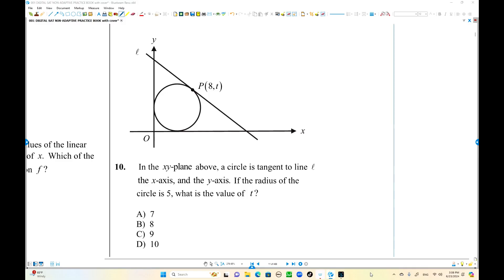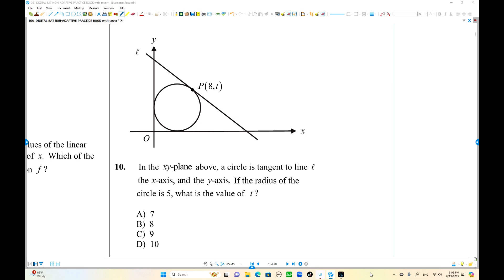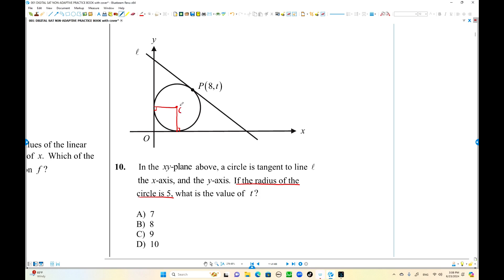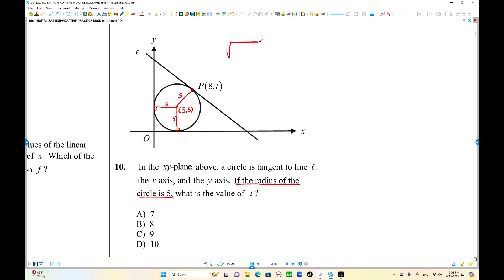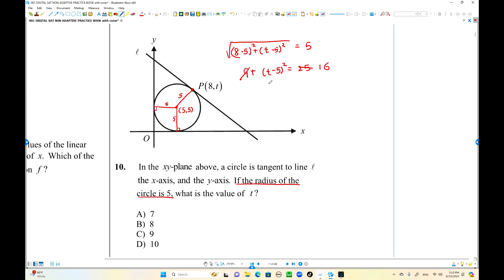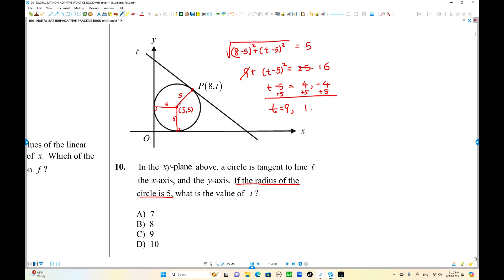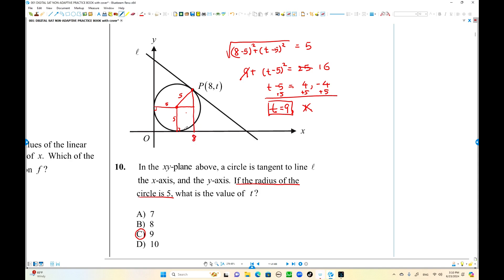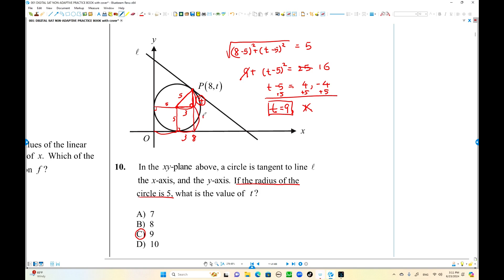DSAT Math TIP 1 # 10 REVIEW